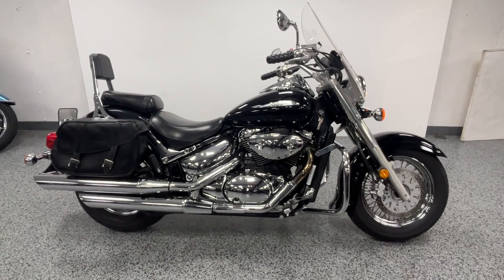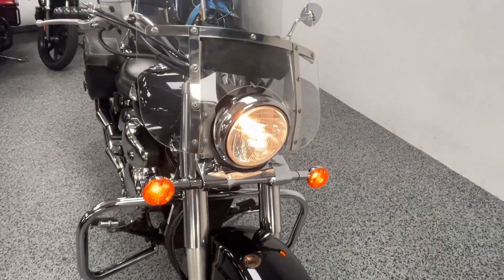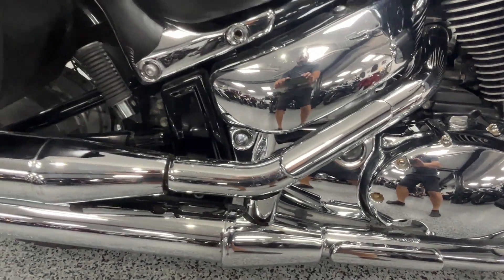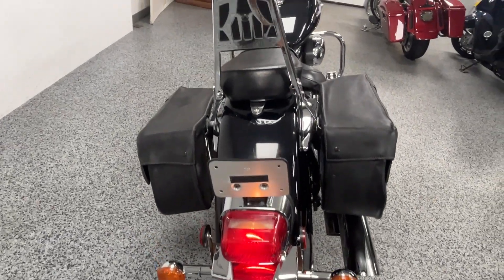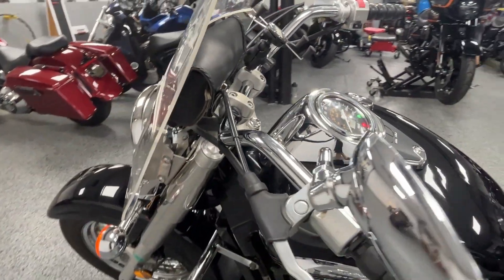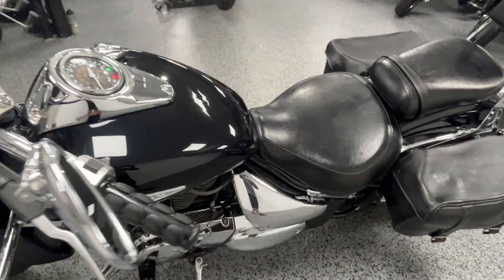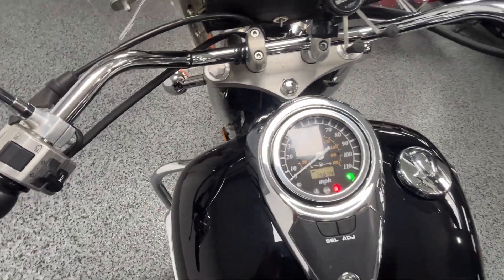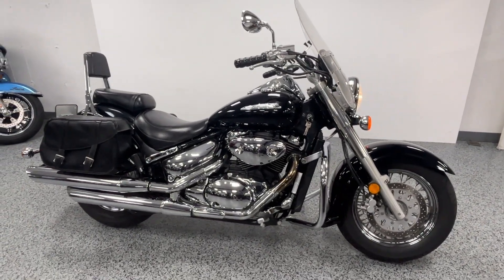2002 Suzuki Intruder Volusia 800 at Joe's Bikes - $2,299